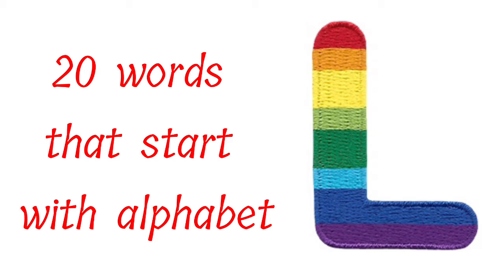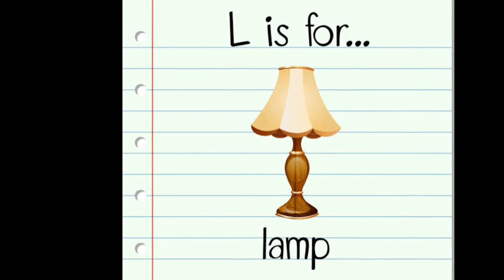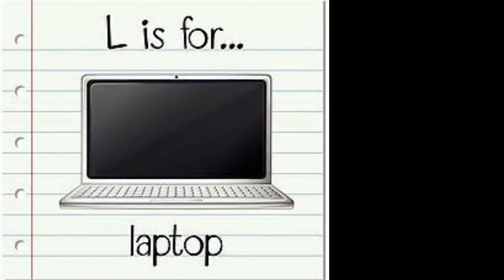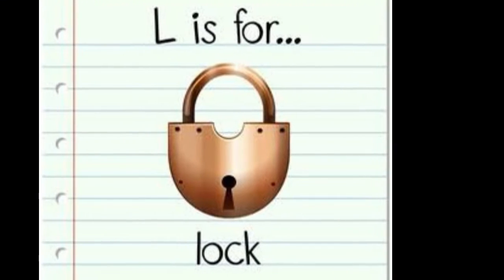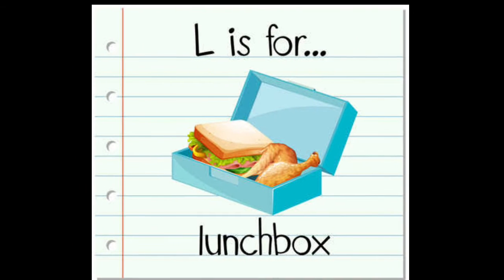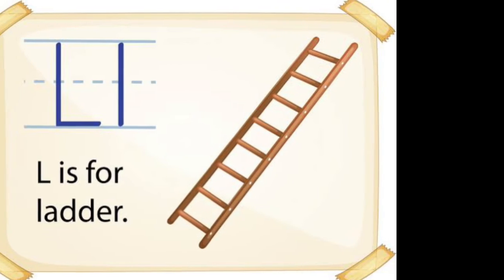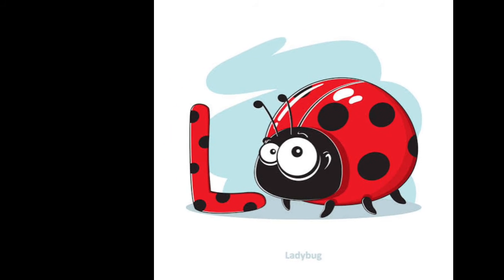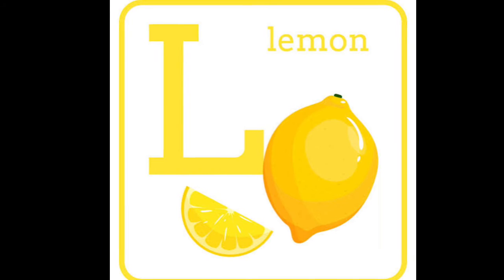20 words that start with alphabet L |Things starting with letter L | Learn English alphabet L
This Fun video will help the child in getting familiar with alphabet L and resembling Letter L with daily activities and things. These alphabet videos help teach and reinforce the letters and their sounds in fun and engaging ways. Kids will beg to watch them again and again!